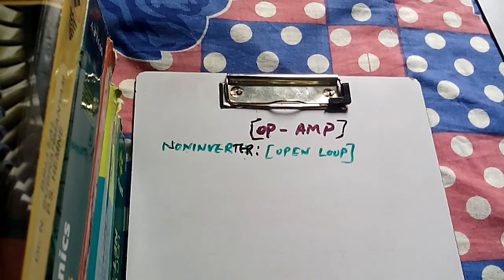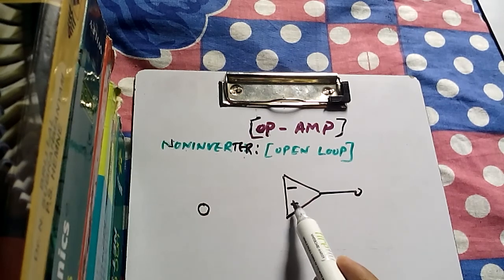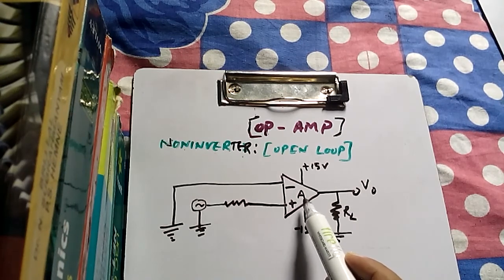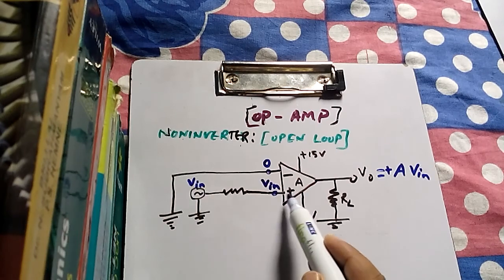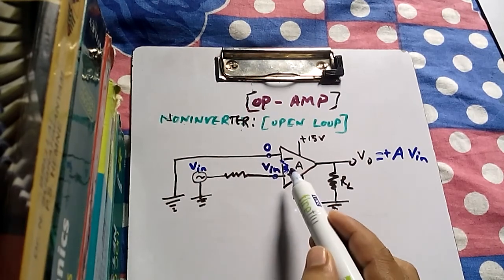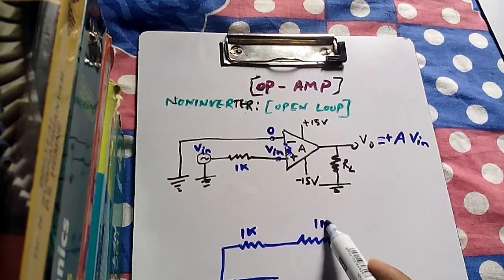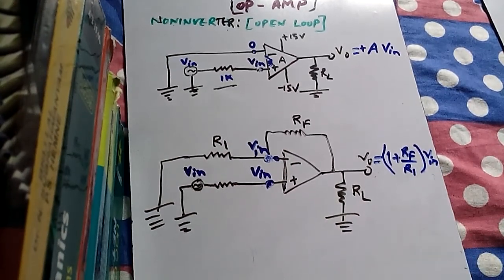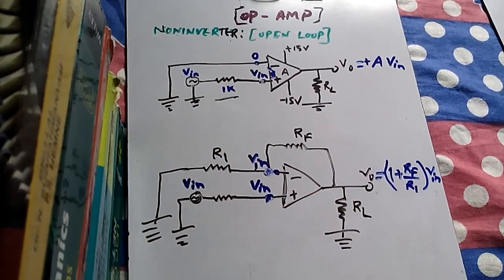noninverter(with openloop and feedback)